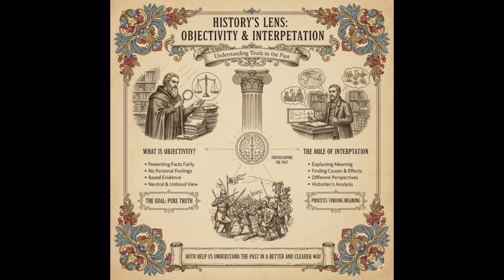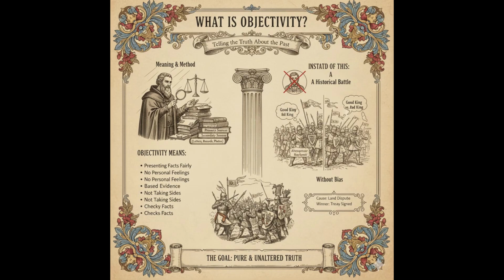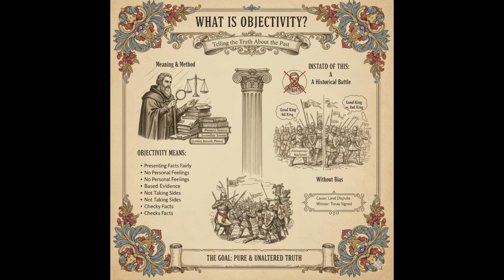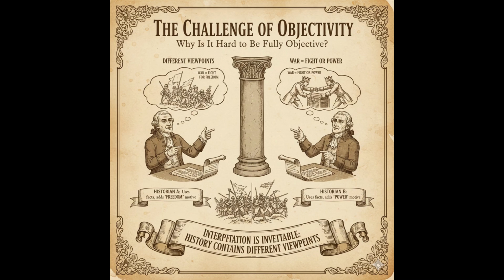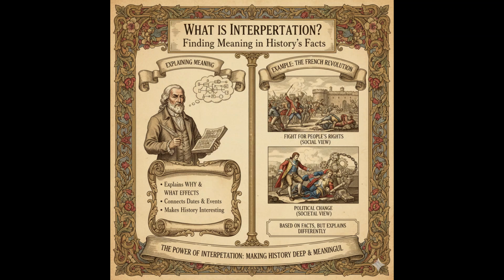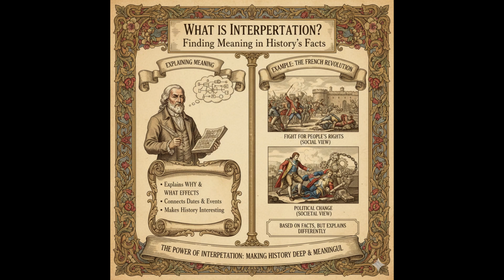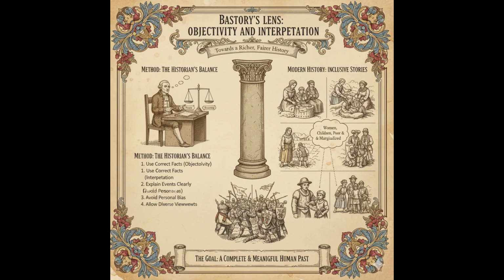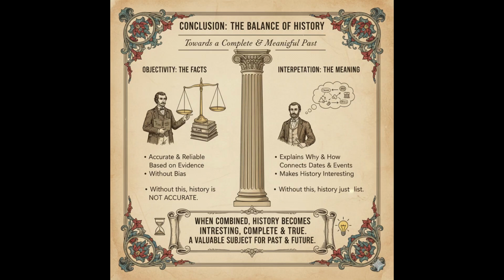Objectivity & Interpretation in History Writing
History is not just about remembering dates and events—it is about understanding the truth of what happened in the past. In this video, we explain two very important ideas in history writing: Objectivity and Interpretation, in a simple way for students.
Objectivity means telling the truth without personal opinions or emotions. Historians use real facts from reliable sources to write accurate history. But complete objectivity is difficult because people may understand the same event in different ways. That is where interpretation becomes important. Interpretation explains the meaning of facts—why something happened and what changed because of it.
Good history combines both objectivity and interpretation. It uses true facts, explains them clearly, and includes different viewpoints. This helps us learn useful lessons from the past.
Watch this video for clear notes, examples, and understanding! Perfect for school students and exam preparation.